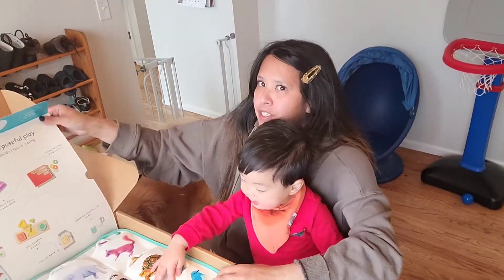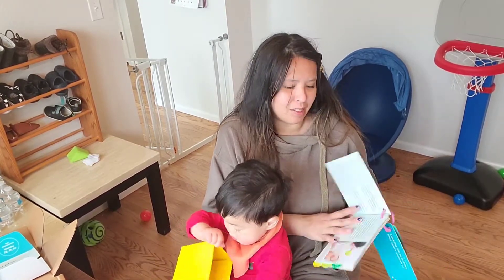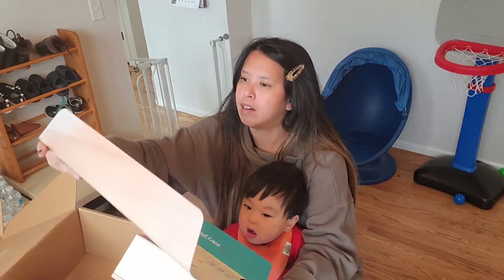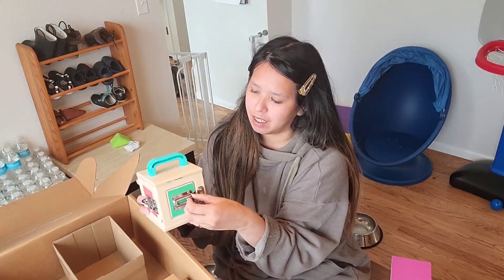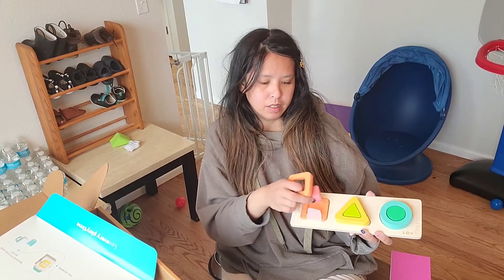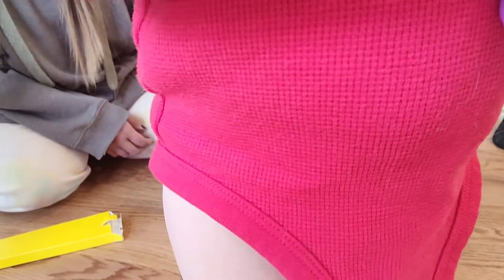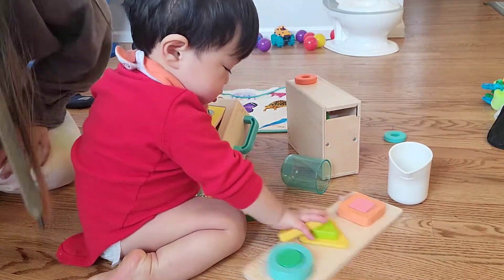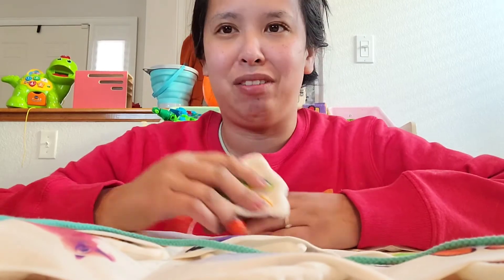LOVEVERY UNBOXING "THE REALIST" PLAY KIT FOR 19 TO 21 MONTH OLD TODDLERS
Send me your email or a DM so I can send you a referral. This allows you to get $20 off your subscription. (For new customers only)

Filmed on Samsung Galaxy S20 Ultra
Edited by Video Maker on Android